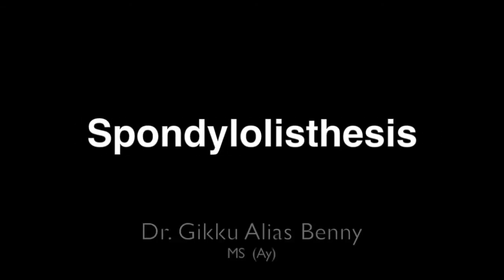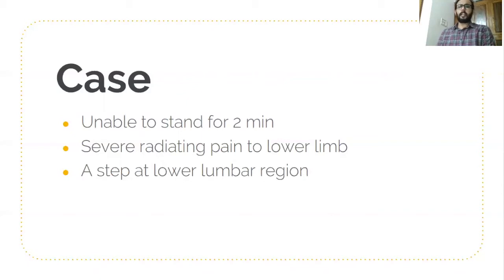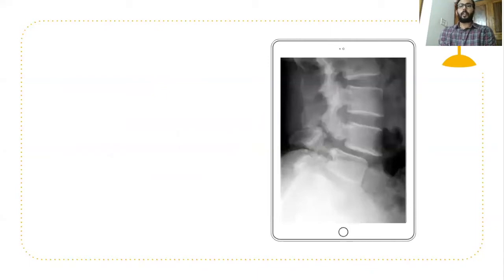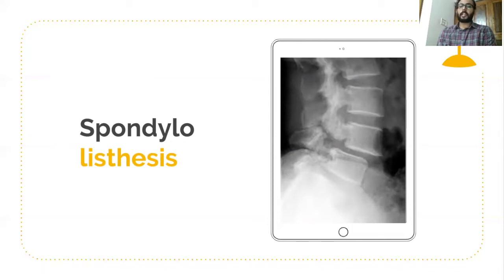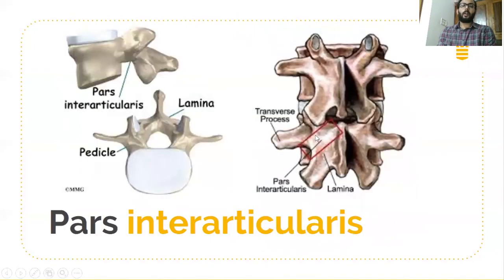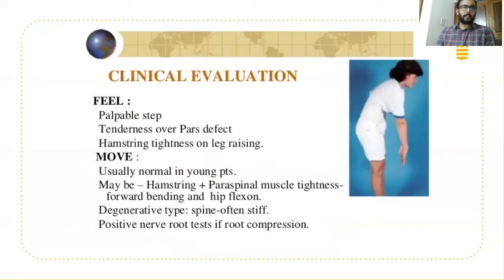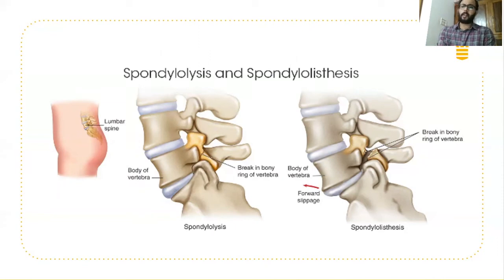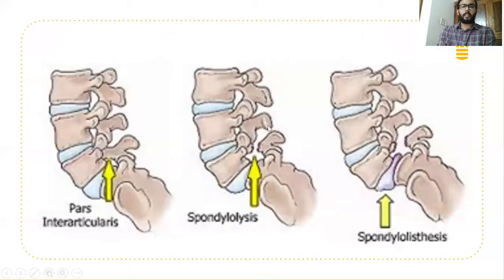Spondylolisthesis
Clinical presentation, symptoms, diagnosis, grading, management and rehabilitation of spondylolisthesis.